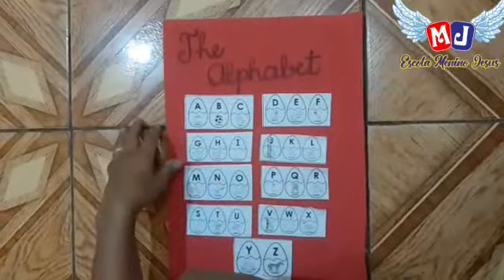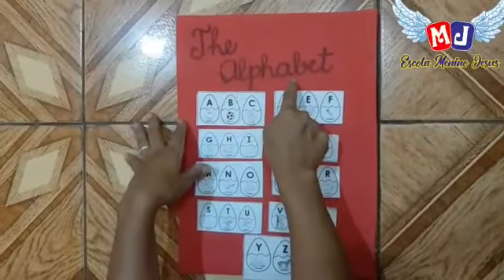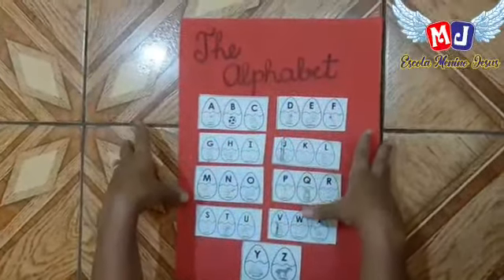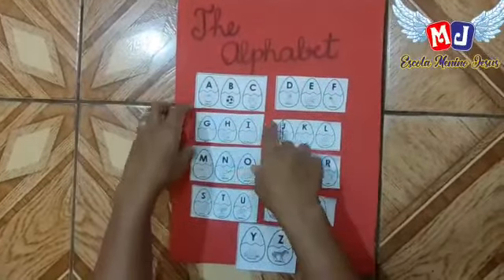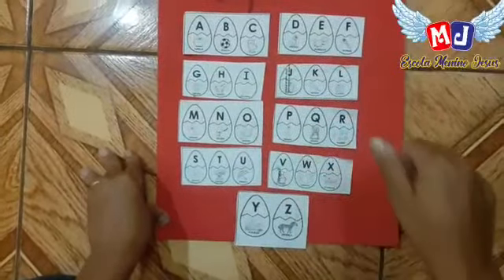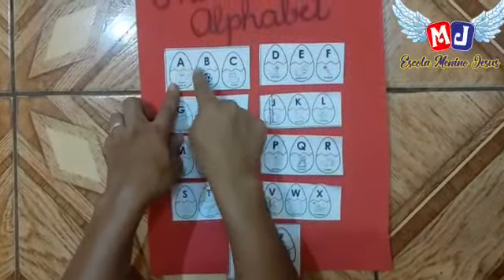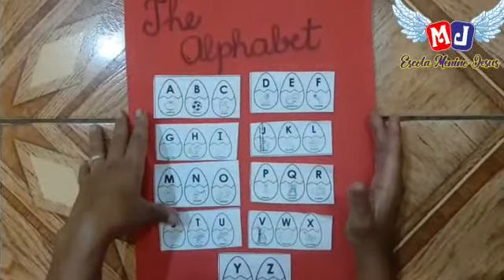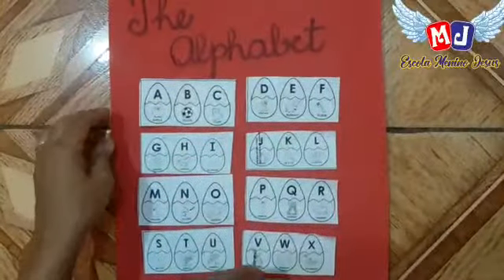Aula de inglês 2° ano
Aula do alfabeto para que vocês montem o jogo da memória e pratiquem em casa.

See you!